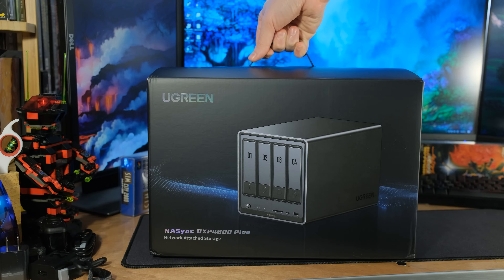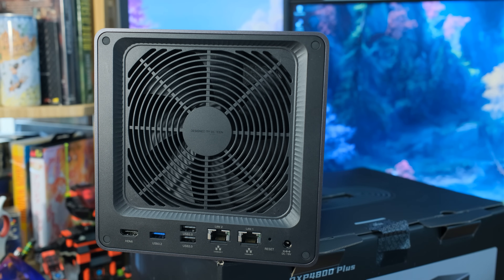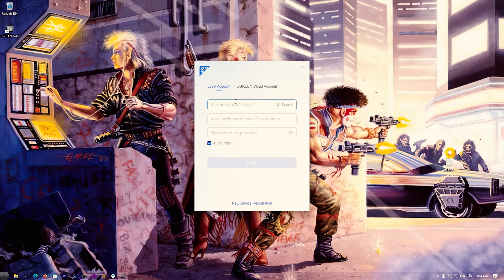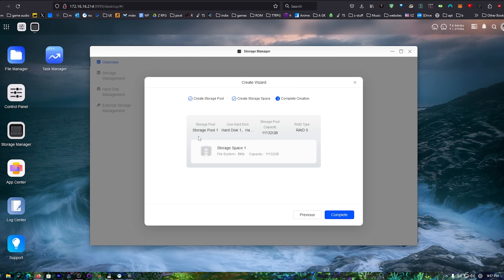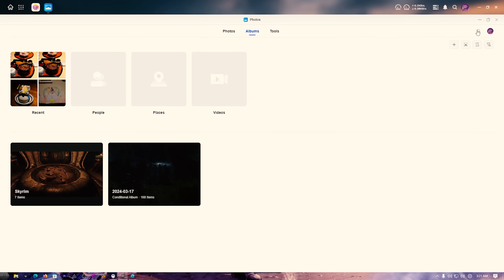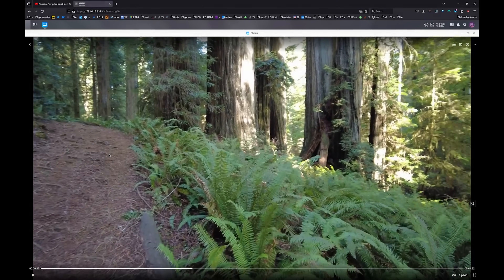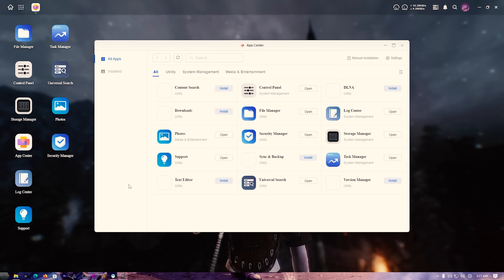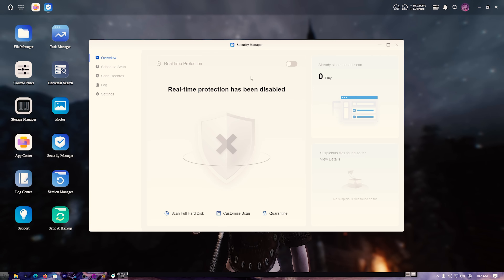Ugreen NAS: Amazing Storage Options, Ports, and Specs for the Money (Ugreen DXP4800 Plus tested)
I got to test out a brand new NAS unit from Ugreen. They've been around since 2012 and have a wide range of products on offer, but this is their first NAS unit. I'll test out the various apps, including the photo app that features ai to help you sort your photos, the security app, and give you a full overview.

Some specs for the Ugreen DXP4800 that we tested:

8GB DDR5 (64GB Max, 1 slot free)
2 M.2 drive slots
4 sata drive bays
128GB flash memory (for the system disk)
Intel 8505 Pentium Gold (5 cores, 6 threads)

Ports: 1 USB3 Gen2
1 Type-C gen 2
SD card slot
rear:
1 10 Gb/s ethernet port (works at 2.5 or 1 gigabit as well)
2 USB 2
HDMI (4k)